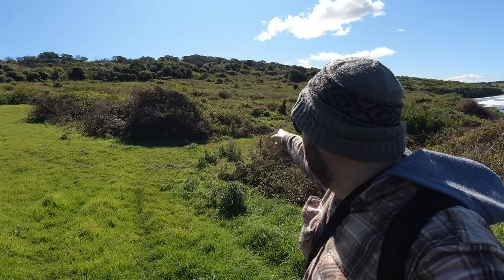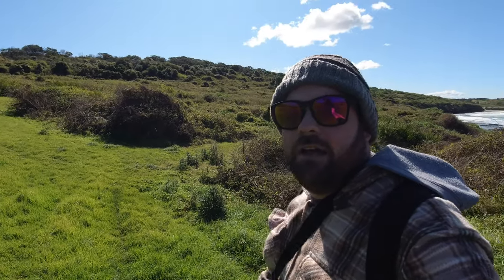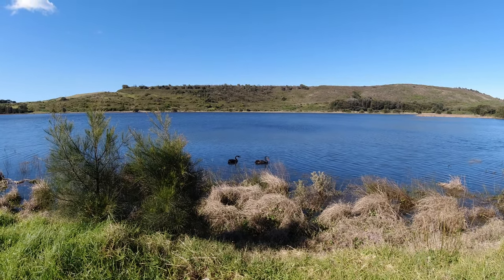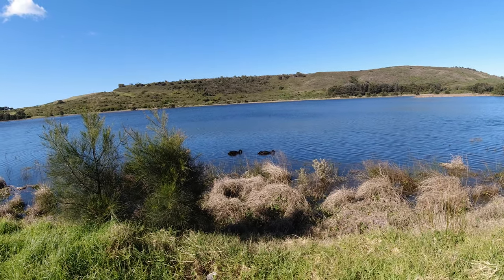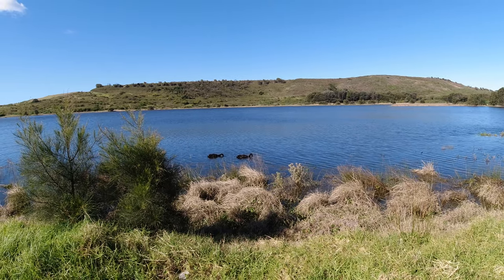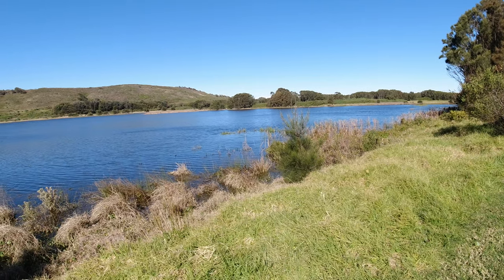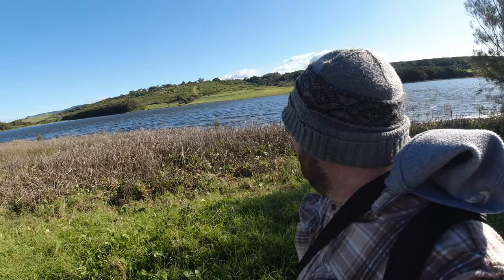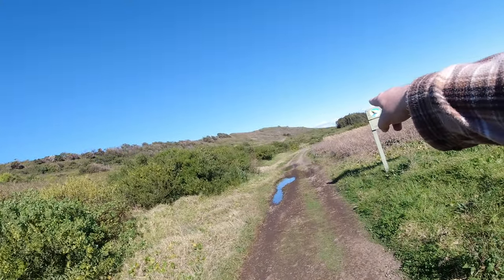The Federation & Killalea Lagoon walk (VLOG NO.61)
I said that I would do this video, I found this walking track when I did the Killalea vlog and I decided to do it now - Recorded on August 23rd 2020